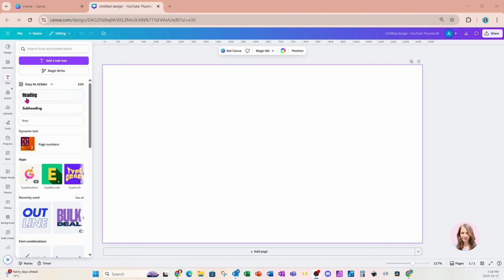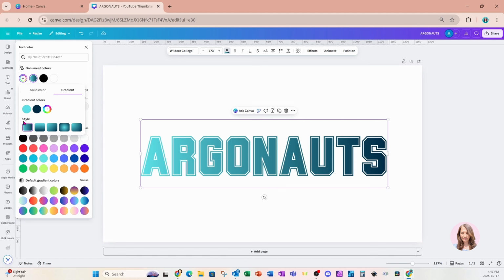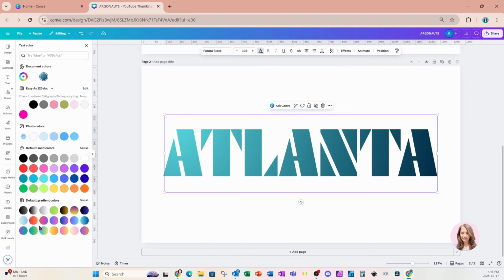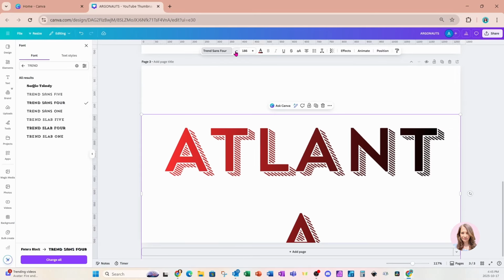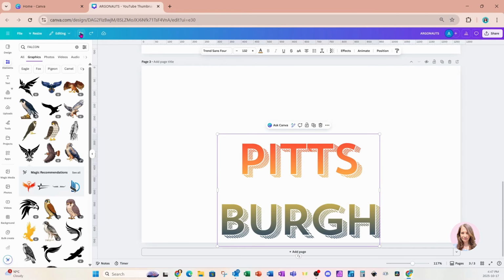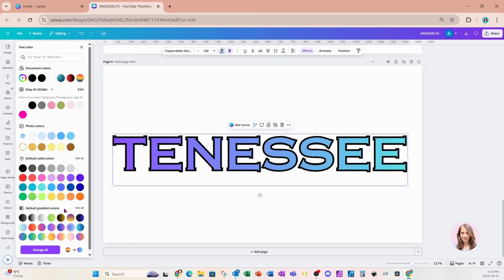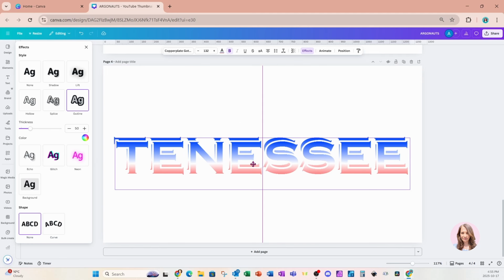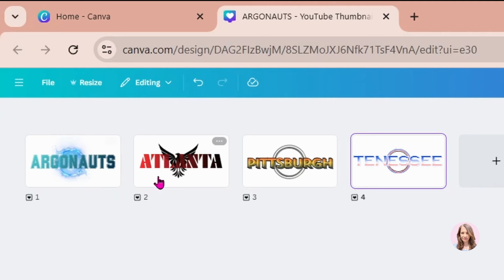New Canva Feature! Add Gradient to Text in Canva - Easy to Follow Canva Tutorial for Beginners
In this video, I'll show you a new feature just added to Canva where you can change the color of your text to gradient colors. But it doesn't stop there. Learn Canva tips and tricks as I walk you through how to use the gradient colors.

In this video you'll learn:
- add text in Canva
- change the color of text in Canva
- add a gradient color to text in Canva
- new features Canva 2025
- add shadows to text in Canva
- add an outline to text in Canva